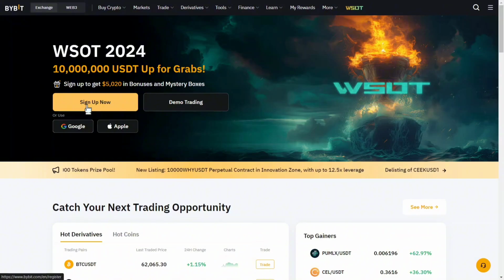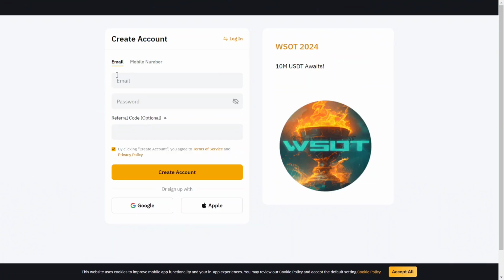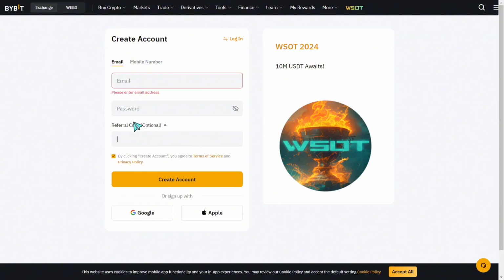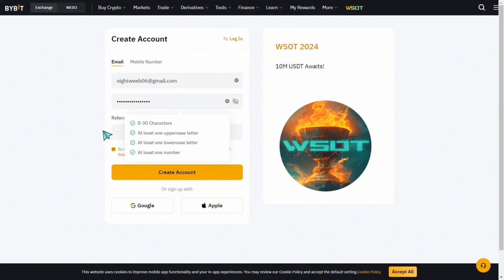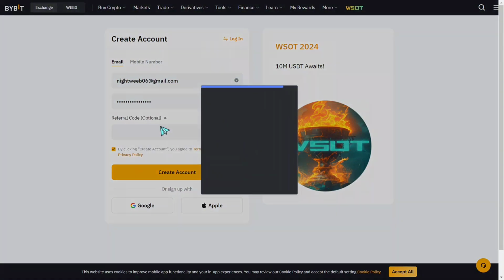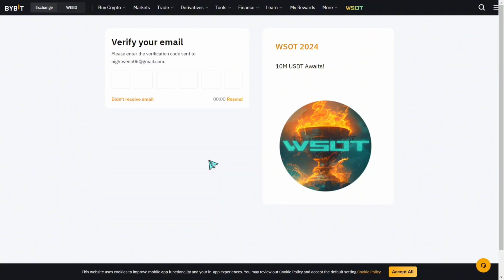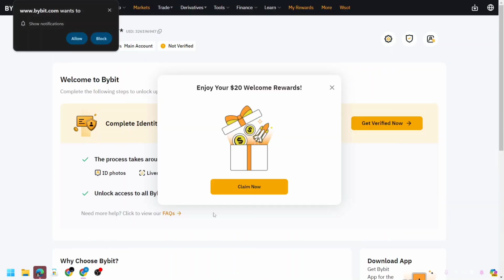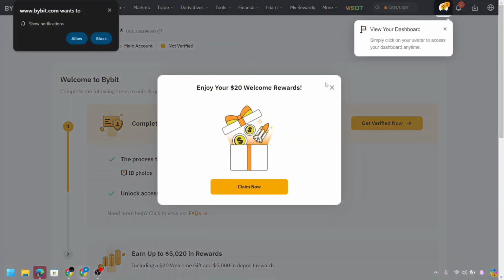HOW TO CREATE A BYBIT ACCOUNT NEW ULTIMATE GUIDE 2024! (EASY)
🚀 Welcome to the Ultimate Guide on How to Create a Bybit Account in 2024! 🚀

In this video, we'll walk you through the entire process of signing up for Bybit, one of the most popular cryptocurrency exchanges globally. Whether you’re new to crypto or a seasoned trader, this step-by-step tutorial will ensure you can easily create a Bybit account and start trading in no time.

🔥 Why Bybit?

Low Fees: Bybit offers competitive fees for spot and derivatives trading.
High Security: Bybit uses industry-leading security protocols, including 2FA and cold storage.
Advanced Trading Tools: Leverage tools like Futures, Spot, and more to enhance your trading strategy.
Great for Beginners & Pros: Whether you’re just starting or an experienced trader, Bybit’s user-friendly interface makes trading crypto a breeze.